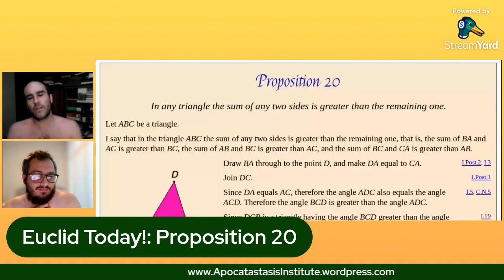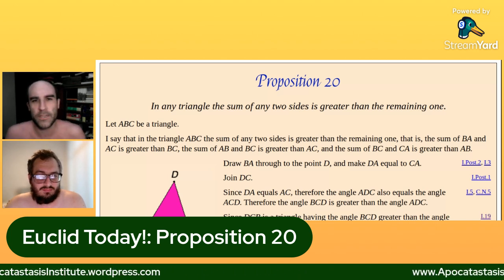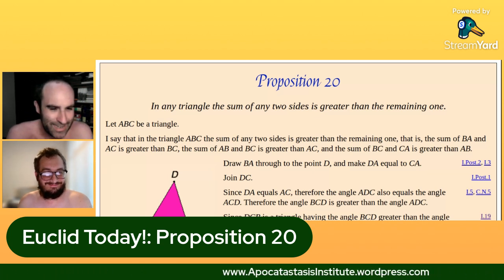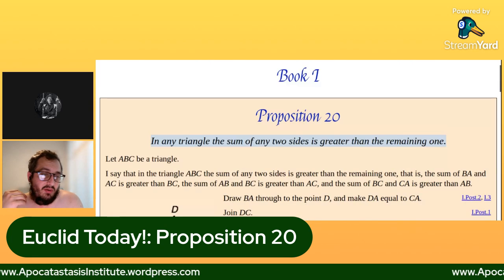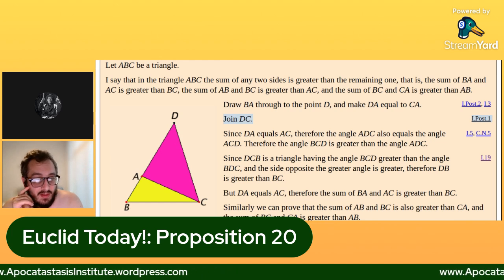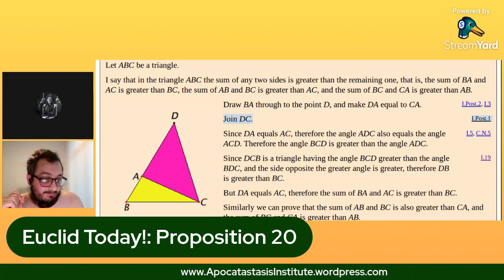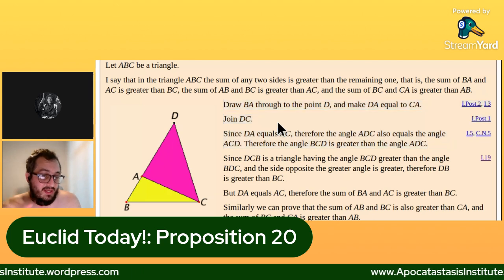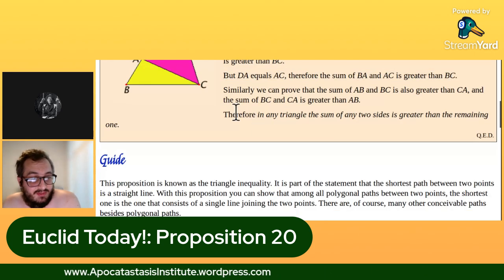Euclid Today!: Proposition 20